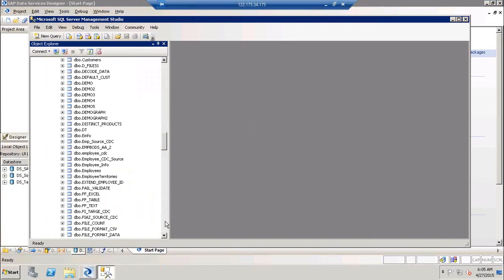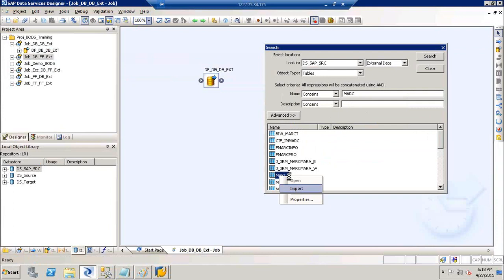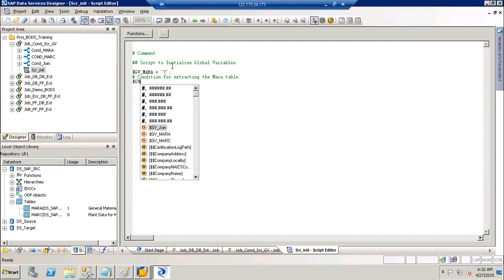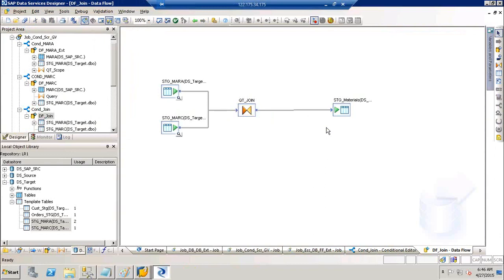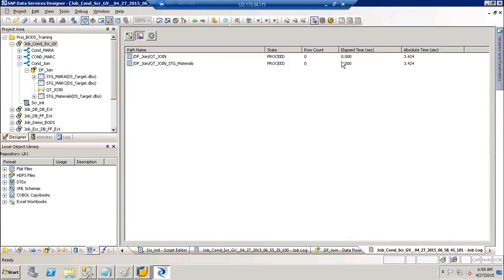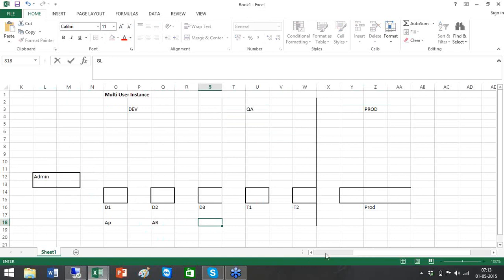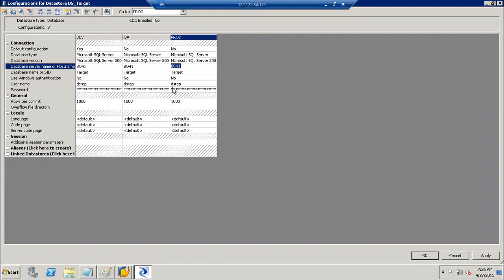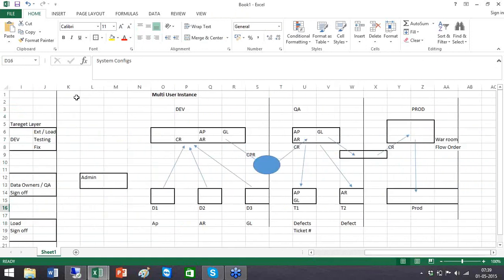SAP BODS Series 4 Platform Transformation Case, Merge & Map Operation SQL & XML MAP